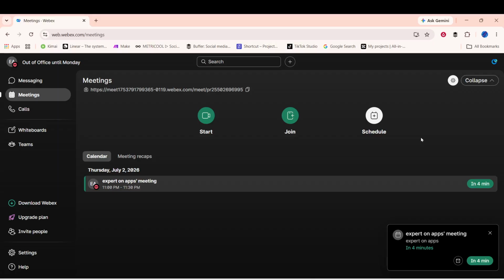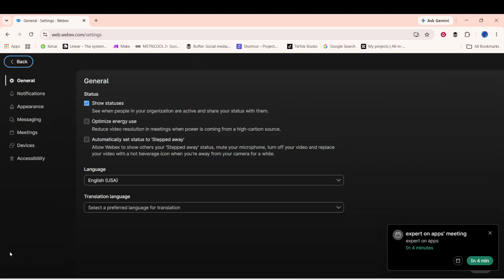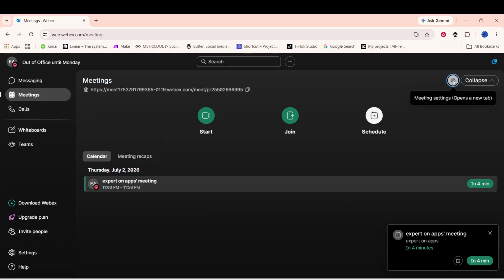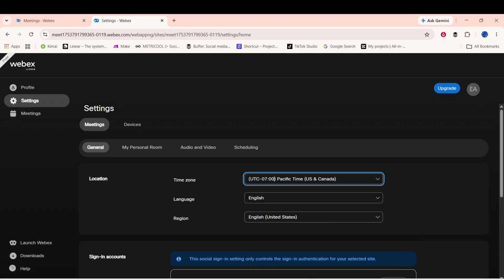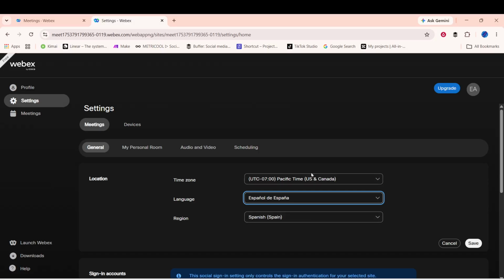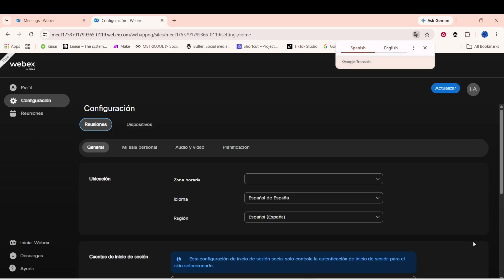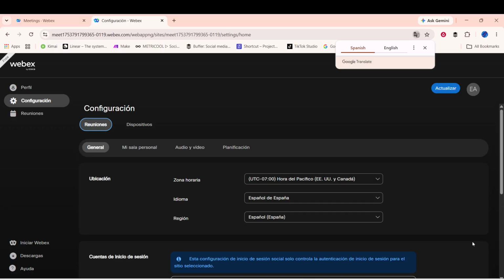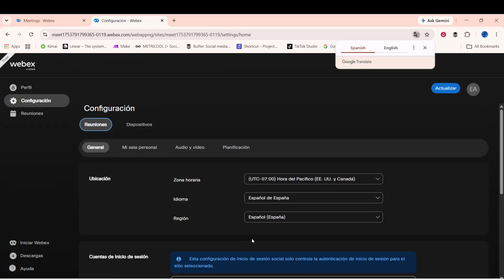How to Change Language, Time Zone, Region and Sign In in Cisco Webex (Tested)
In this video, we discuss how to change language in Cisco Webex, including adjusting time zone, region, and sign-in settings. You'll learn to update your Webex account preferences by accessing the meeting settings, selecting your desired language, time zone, and region, and optionally managing sign-in accounts for convenience. This guide covers the exact steps to personalize your Cisco Webex experience.

00:00 Introduction to Webex Settings
00:17 Sign In to Cisco Webex
00:40 Access the Settings Page
01:04 Open Meeting Settings Tab
01:23 Locate Time Zone, Language, Region
01:50 Choose Your Language
02:00 Pick Your Region
02:10 Changes Save Automatically
02:22 Interface Updates to New Language
02:47 Confirm Language and Time Zone
03:09 Manage Sign-In Accounts
03:22 Account Personalization Complete